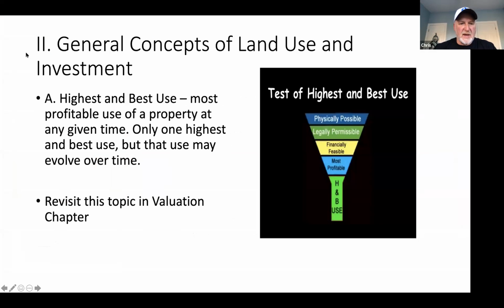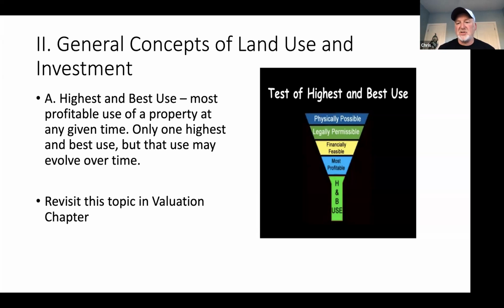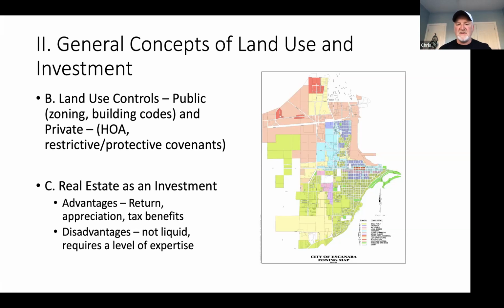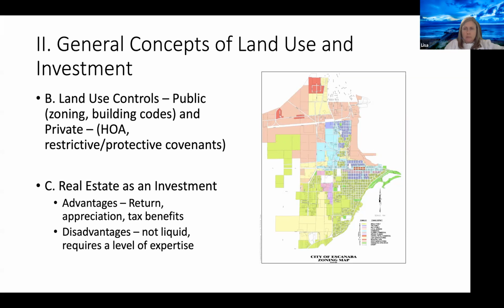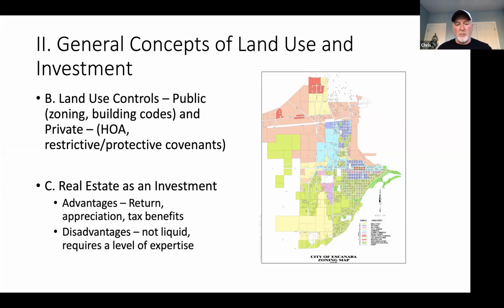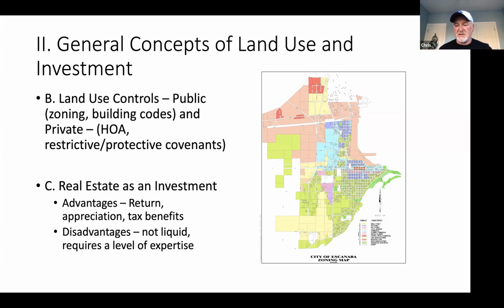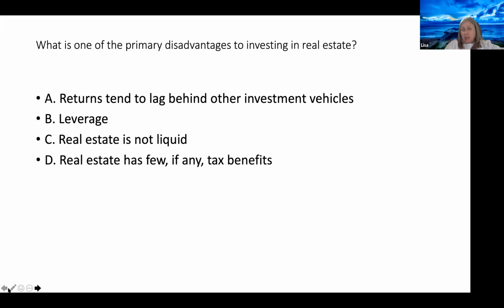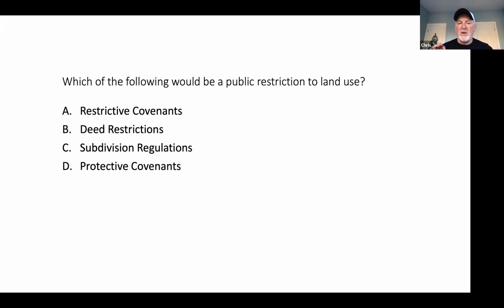Chapter 1 General Characteristics of Real Estate - Section 2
General concepts of land use and investment.